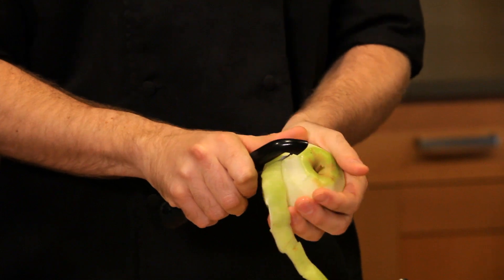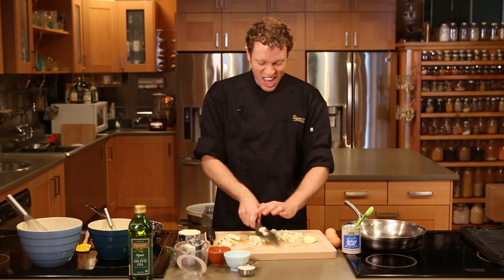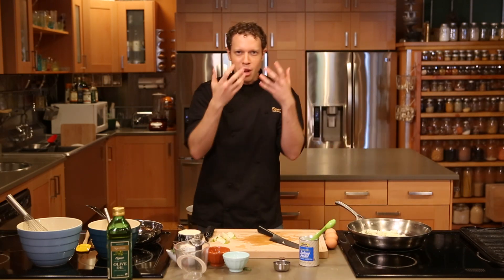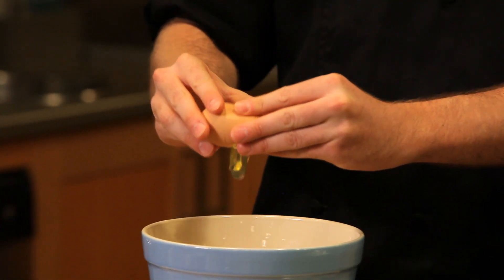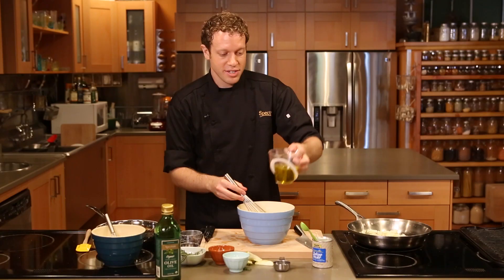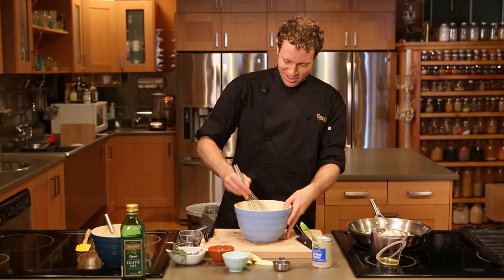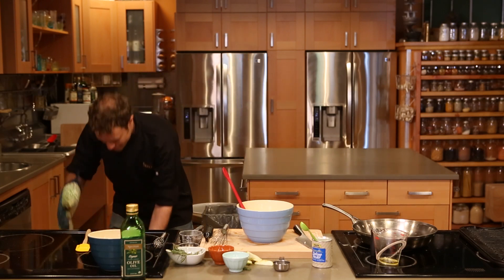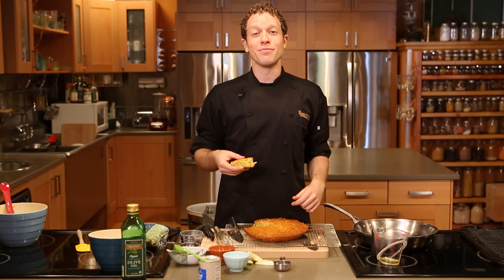Spectrum OIive Oil Apple Cornbread Recipe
Thanksgiving is all about tradition, but sometimes the best tradition is bringing something new to your table. Surprise your family with this cornbread, it straddles sweet and savory, and is equally at ease as a snack before dinner as it is sitting right next to the turkey. Happy Thanksgiving!

Ingredients
• 1 Golden Delicious Apple, peeled, cored, and cubed
• 2 sprigs Rosemary (~2 tablespoons)
• 50 grams Sugar (~¼ cup)
• 2 tablespoons Olive Oil
• 150 grams Cornmeal (~1 cup)
• 75 grams All Purpose Flour (~1/2 cup)*
• 2 teaspoons Baking Powder
• 1 teaspoon Salt
• 30 grams Sugar (~3 tablespoons)
• 3 Eggs
• 1 cup Spectrum Organic Olive Oil

*For a gluten-free alternative use 40 grams Brown Rice Flour (~¼ cup) and 30 grams Tapioca Starch (~¼ cup) in place of the All Purpose Flour

Process
1. In a large sauté pan, heat the apple, rosemary and 50 grams sugar over low heat. Stir occasionally and cook until the apple cubes are tender, about 15 minutes. No need to turn everything to mush, just let the sugar melt in the softening apples. When they are ready, take them off the heat and set aside.
2. While the apples are cooking, preheat your oven to 350 degrees. Pour the 2 tablespoons Spectrum Organic Olive Oil into a 10-inch skillet and slide it into your oven to heat as well.
3. In a medium bowl whisk together the cornmeal, brown rice flour, tapioca starch, baking powder and salt.
4. In a separate, larger, bowl, whisk the 30 grams sugar with the eggs until lightened in color and slightly thickened. Pour in the Spectrum Organic Olive Oil as you continue to whisk.
5. Add the dry ingredients to the wet ingredients and stir to combine. Fold in the cooked apple/rosemary mixture.
6. Pull the heated skillet out of your oven and pour in the batter, if it sizzles a bit you've done well. The bottom will be crispy!
7. Bake the cake for 30 minutes, or until a knife inserted in the center comes out clean.
8. Let the cake cool slightly before serving. Or just eat it from the skillet.